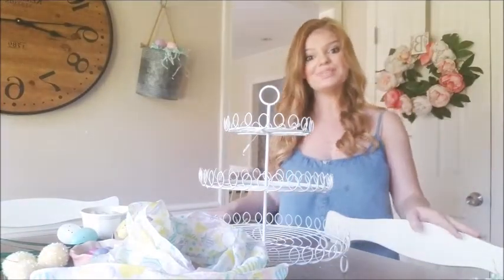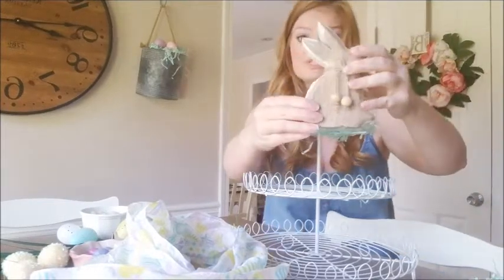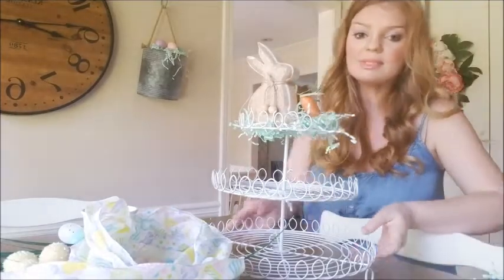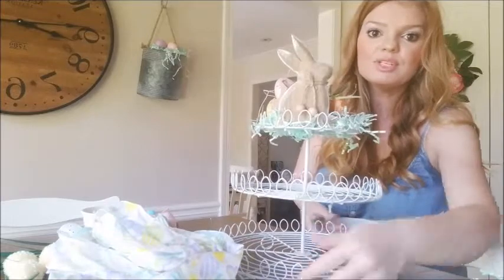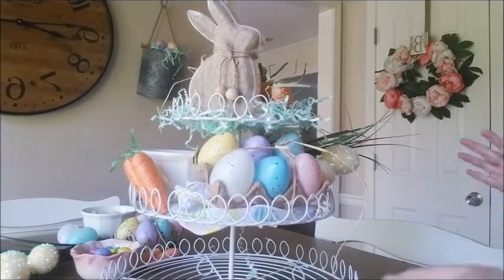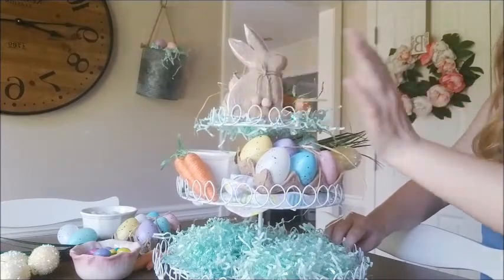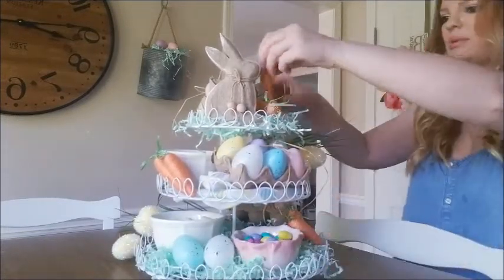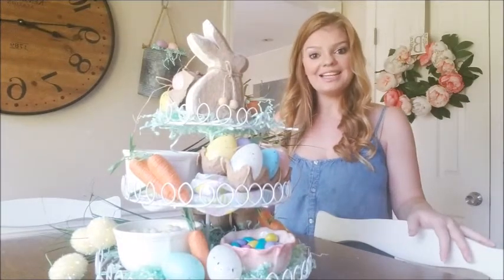Easter Basket Themed Tiered Tray - Dollar Tree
Come join me as I decorate my Easter Basket Themed Tiered Tray! Budget friendly finds from the Dollar Tree!